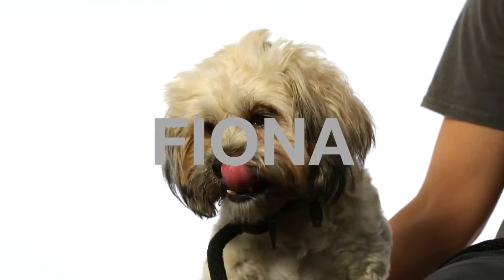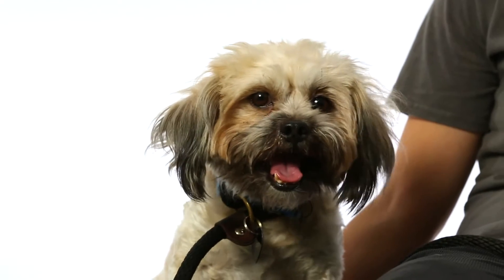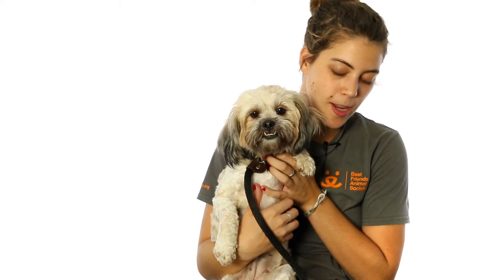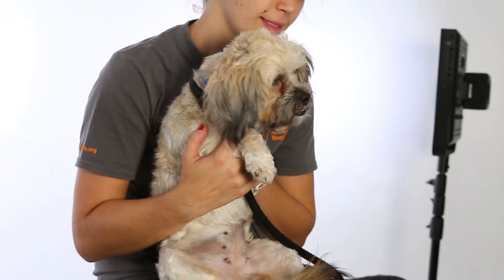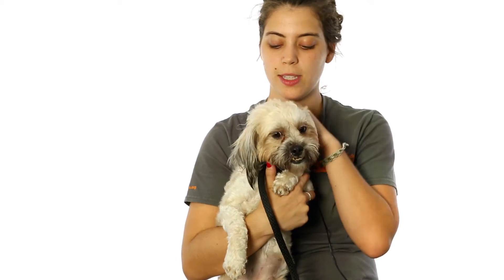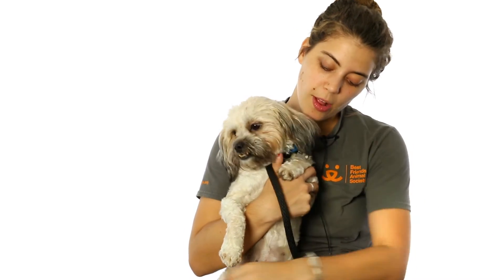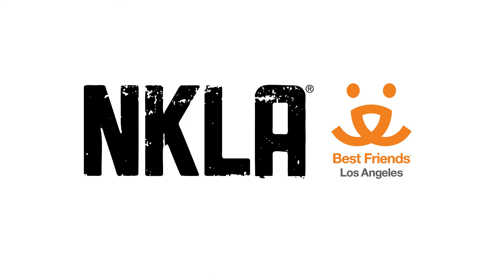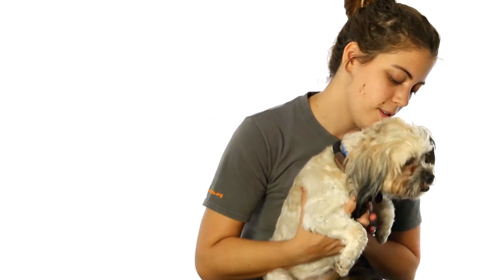Meet Fiona a Shih Tzu currently available for adoption at Petango.com! 10/22/2015 3:48:19 PM